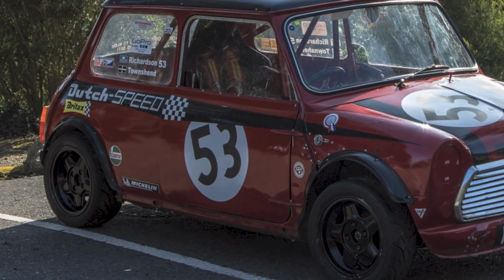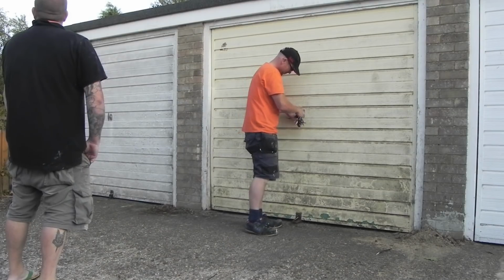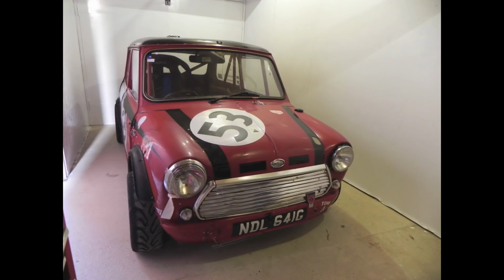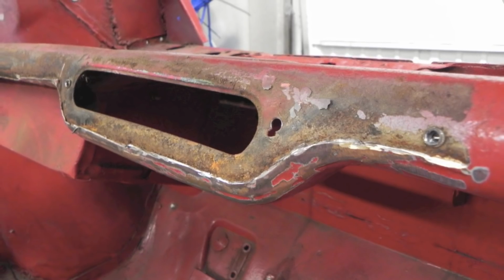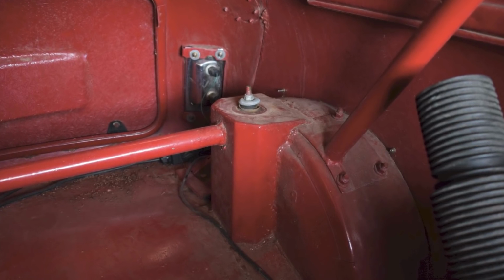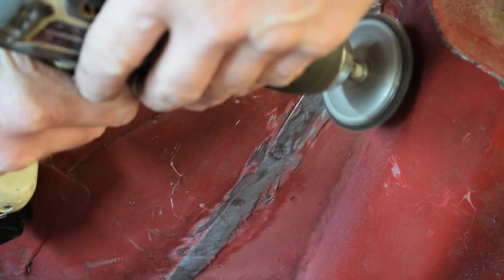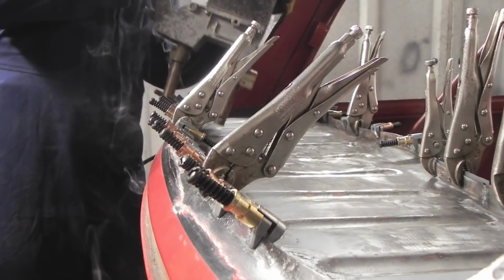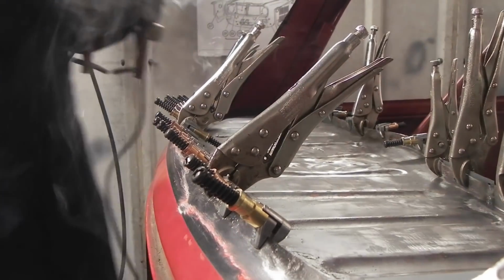Building a rally classic mini from my old Rally cross mini part 1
In this exciting video, I kick off the journey of building a classic rally Mini from my old Rallycross Mini. This is Part 1 of a detailed series where I'll show you step-by-step how to restore and modify a classic Mini for competitive rally and race events. If you're interested in building race cars, motorsport projects, or restoring rally cars, this is the perfect video for you!

Watch as I break down the process of choosing parts, upgrading components, and tackling the challenges of bringing a vintage rally car back to life. Whether you’re looking to build a rally car for amateur racing, improve your skills in motorsport, or simply love the process of car restoration, this video will give you insights and tips from a real rally car builder.

Don’t miss out on the classic mini build, as I’ll be covering essential topics like suspension upgrades, engine modifications, and essential rally car parts.

If you would like to support the team -

For additional content there is

Merch and shop -
just look for The-Gentlemens-Motor-Racing-Team on Ebay

T shirts for Tyres - this is a new idea for us - we are looking to fund tyres by selling T shirts. If you are interested let me know

Please support the people who support The Gentlemen's Motor Racing Team

Mac Tools Isle of Wight.